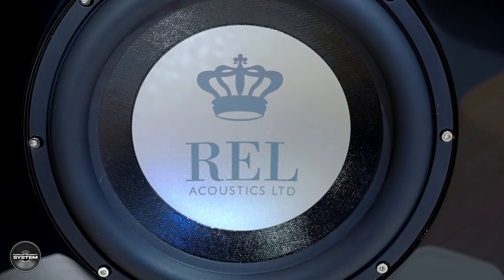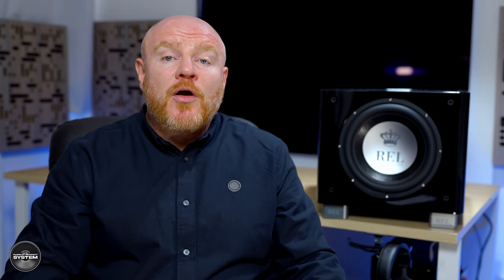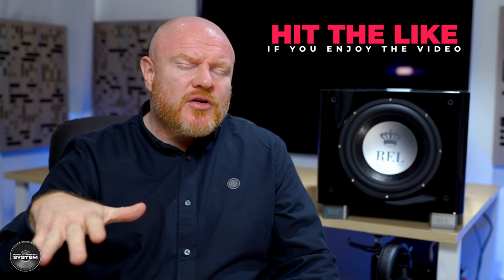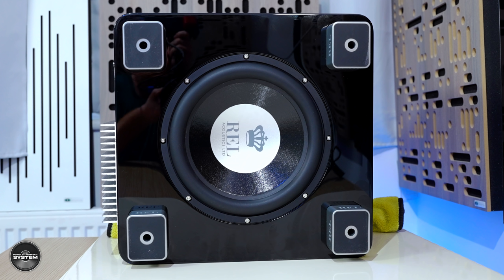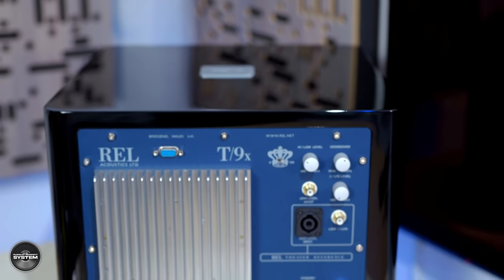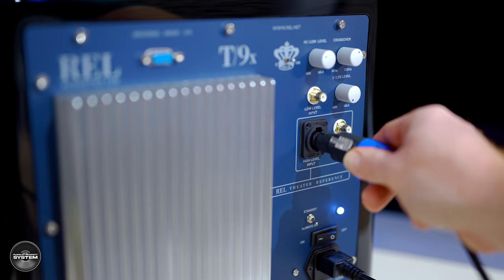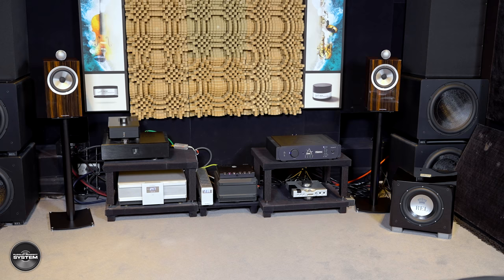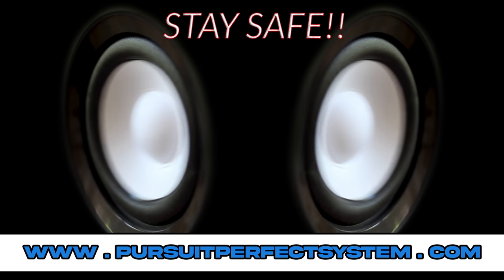NEW REL T9/x Flagship T Subwoofer with "XTRA" Musicality REVIEW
This is my video looking at the brand new REL Acoustics T9/x Subwoofer which is the new flagship subwoofer from REL's T series of subwoofers.  The new X range which stands for "XTRA" is replacing the existing T/i range of subwoofers which is REL's more affordable range of subwoofers.

What is exciting about the new X range of subwoofers is REL has designed them to closer match the performance of the SERIE/S range of subwoofers and the look and design too.

This is not a full review because I could only test the T9/x for music over high level and I only had it for a very short period of time so its a bit more than a first impression, but definitely not a full review.

In the video I am using the subwoofer with the Bowers & Wilkins 705 Signature speakers review
I am also using the subwoofer with the Leema Tucana II Anniversary Amplifier Review here

For more information on the Professional Dirac Live Calibration Service I offer please website

Chapters
0:00 Intro
1:05 Background
2:38 NEW T/X Subwoofers
4:05 Lots NEW
7:44 Performance
11:50 One "Negative"

Video Equipment

Camera